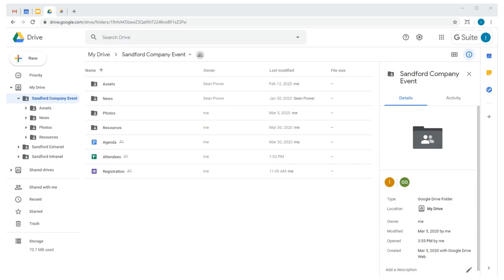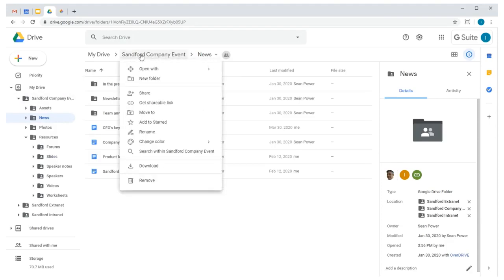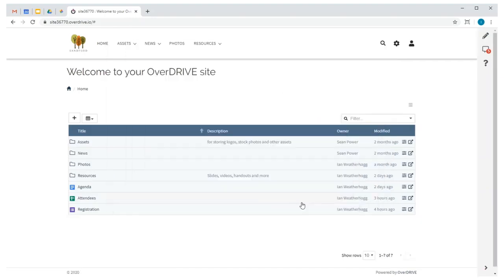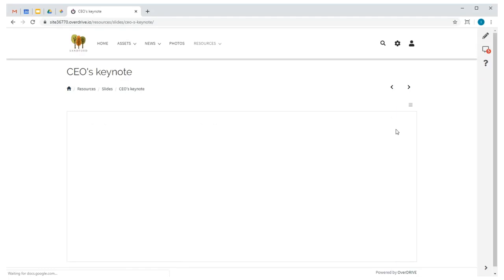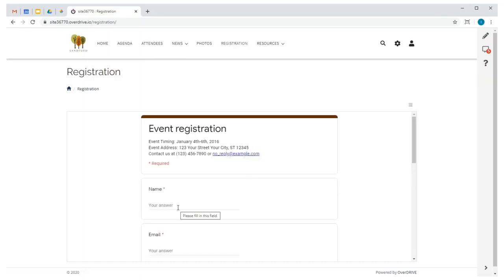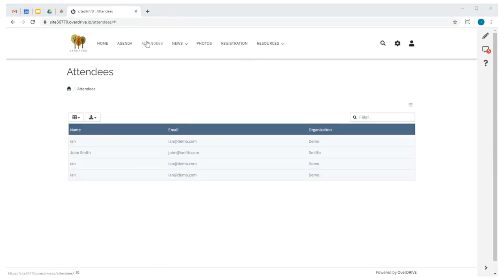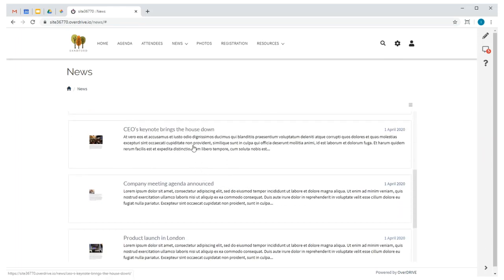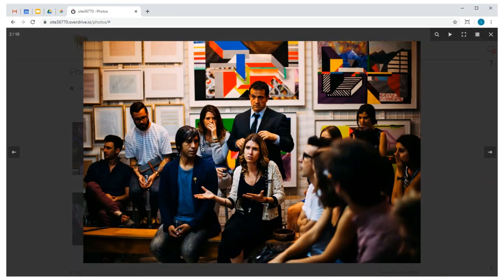Building G Suite Event and Meeting Sites with Overdrive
Collaboration, Event, Meeting Sites made EASY with OverDrive. Let's say you want to have an event and great website about it. All event planners know things are dynamic as new booths, speakers, etc are booked. This site builder and collaboration tool makes it so easy. In fact, anyone can build these sites within minutes.